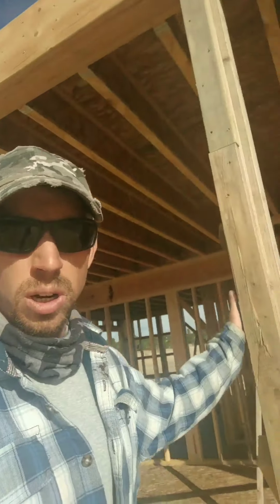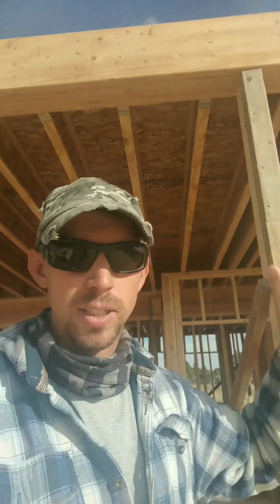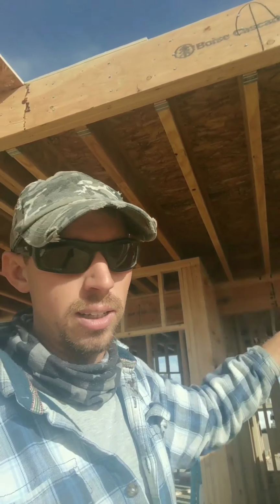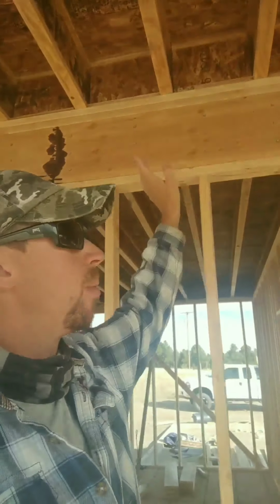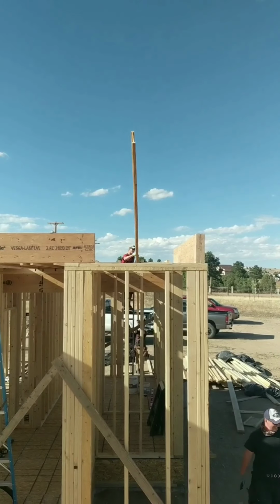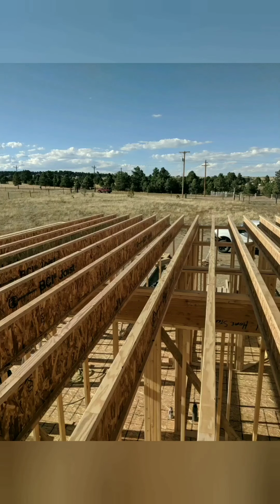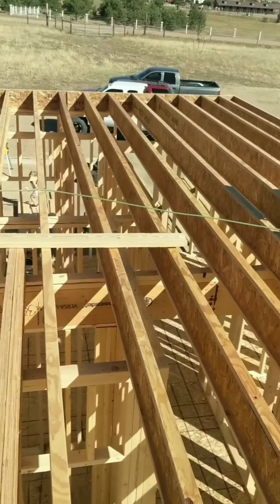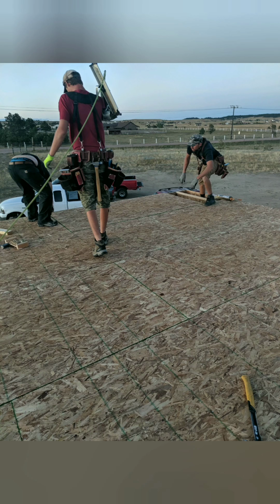How to install subfloor/ Farm house Series/self build/ DIY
How to install flooring and explanation of install of subfloor.
Farm House Series. Self build metal barn house. Barn house.